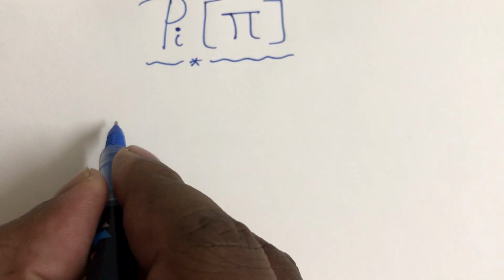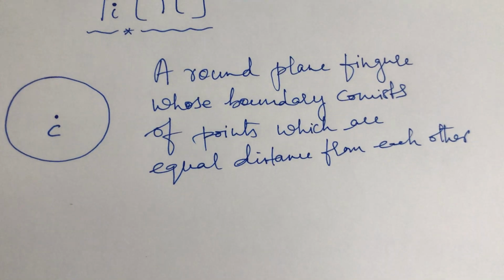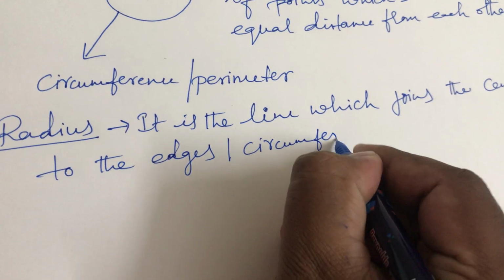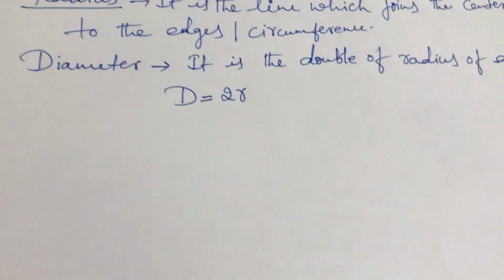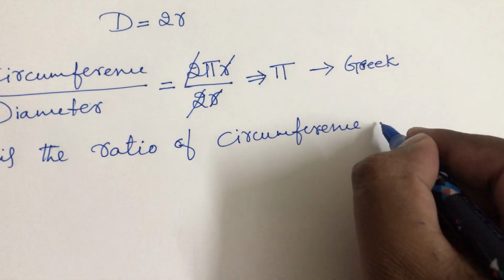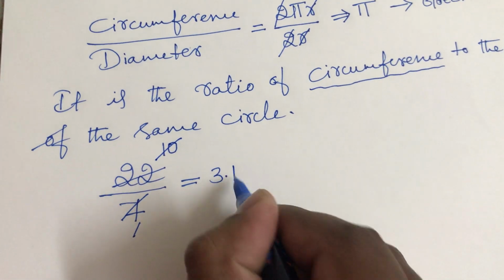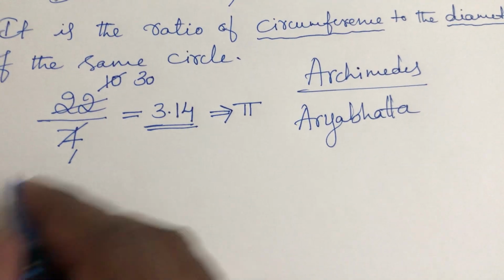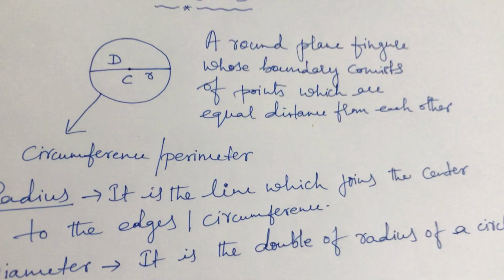Pi | Circle | Pi Day | Circumference | angle CBSE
It’s the ratio of circumference of the circle to its diameter.

Pi is a Greek alphabet.

It was calculated by Archimedes

It’s taken as #22/7# = 3.14 it’s a contact value for any circle.

International Pi day is 14th match
pi# #3.14#